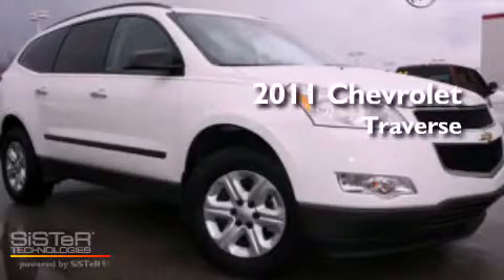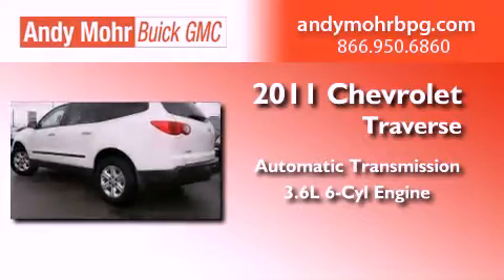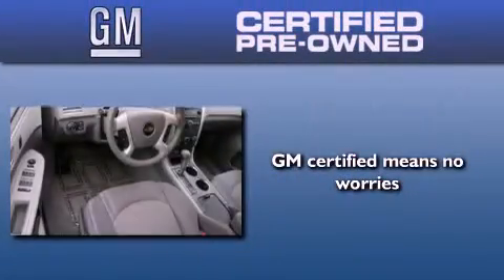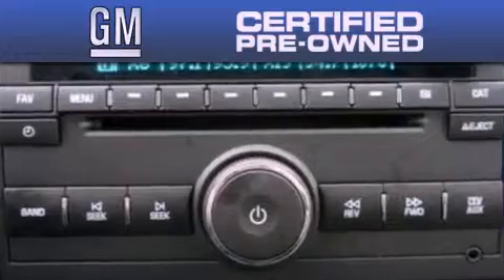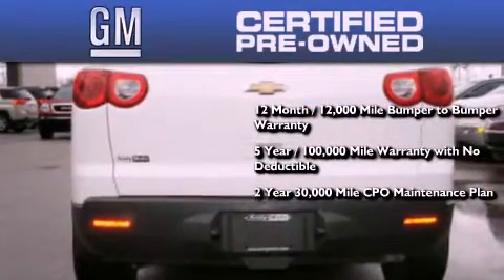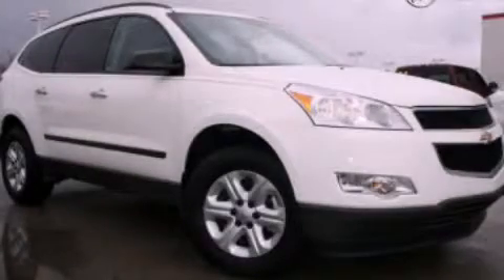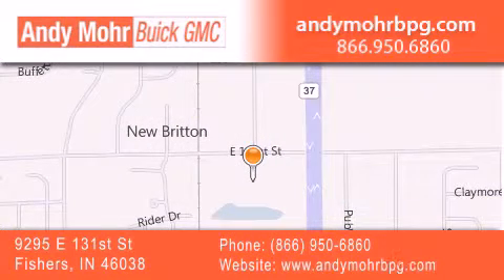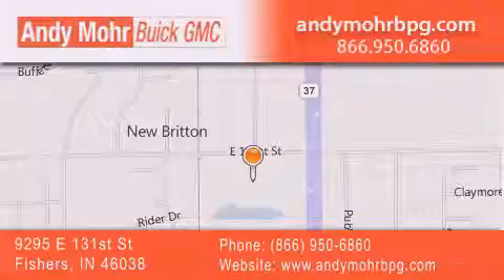Certified 2011 Chevrolet Traverse Fishers IN 46038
Year : 2011
 Make : Chevrolet
 Model : Traverse
 Engine : 3.6L V6 24V GDI DOHC
 Trans . : 6-Speed Automatic
 Exterior : White
 Miles : 7,296
 Interior : Dark Gray / Light Gray
 Stock : G2261A

 9295 E. 131st Street